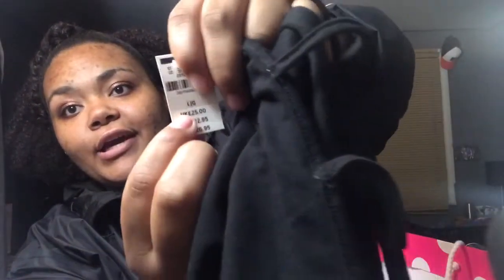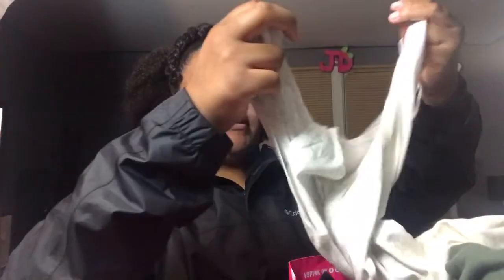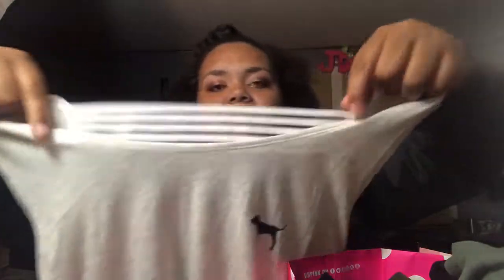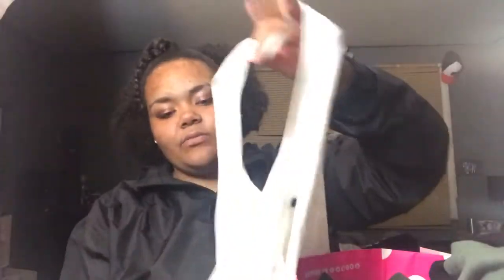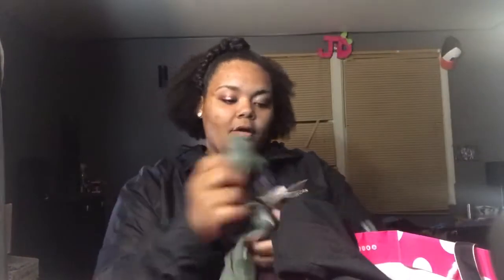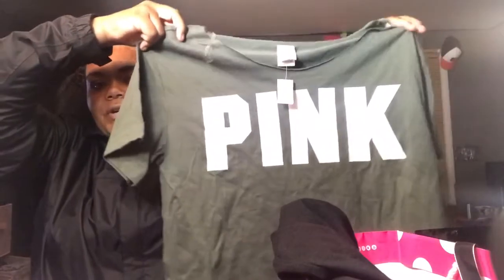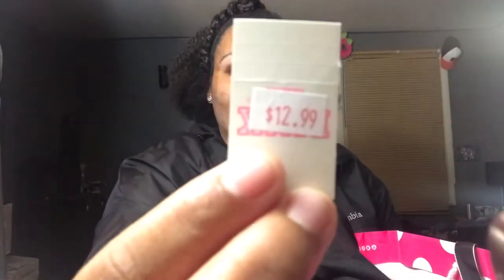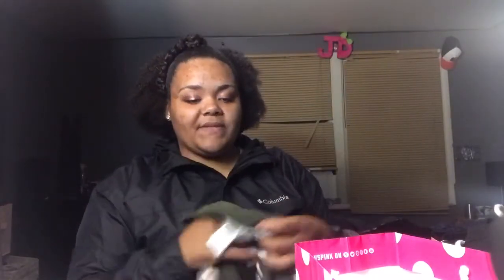PINK HAUL | VICTORIA'S SECRET SEMI ANNUAL SALE 2018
I went to pink and bought over $150 worth of stuff for 60$ . I hope you enjoy

STALK ME!!!